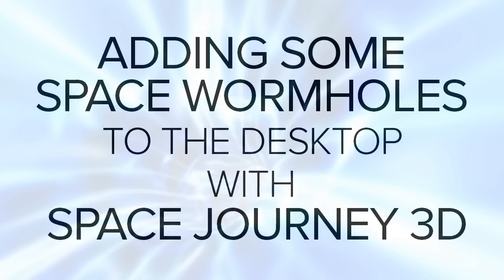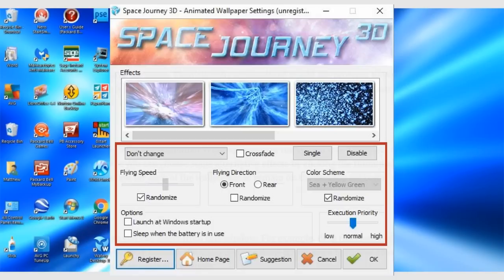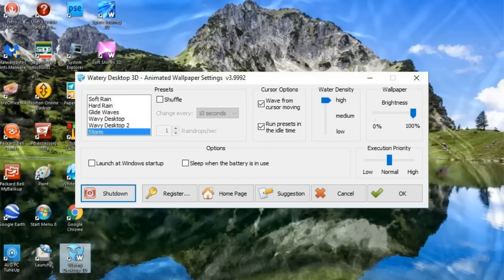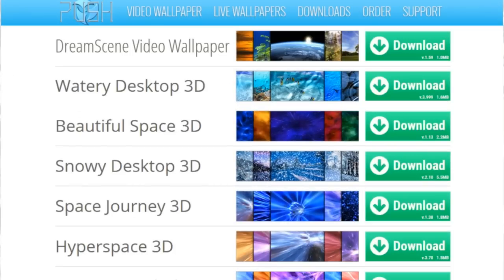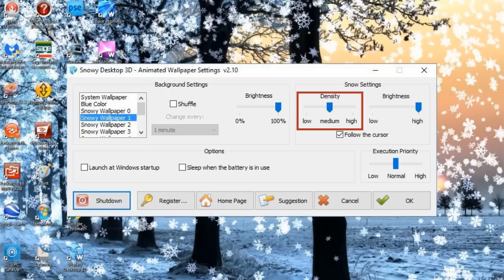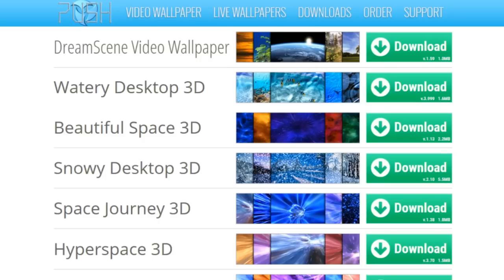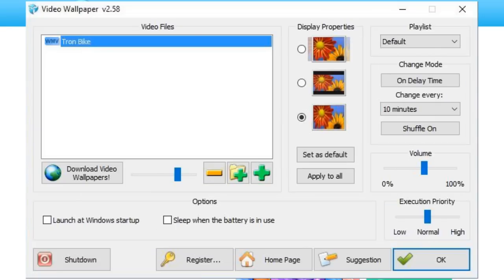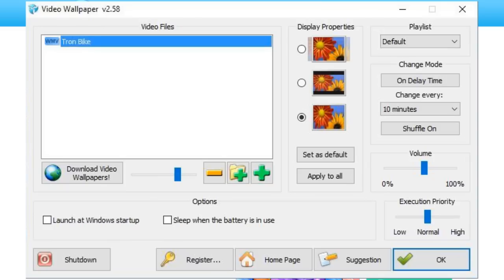Add 3D Animated Wallpapers to Windows 10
Learn how to quickly and easily add 3D animated wallpapers to Windows 10.